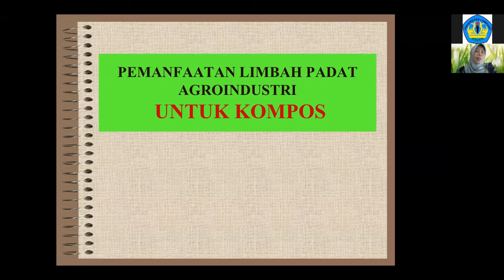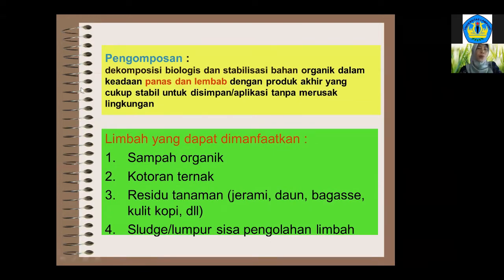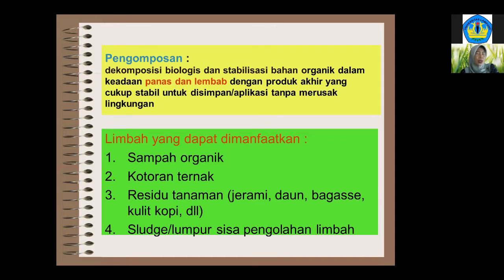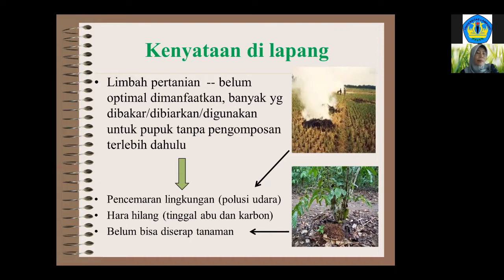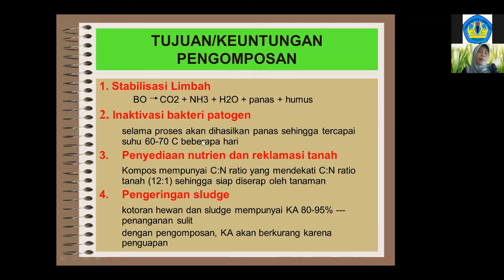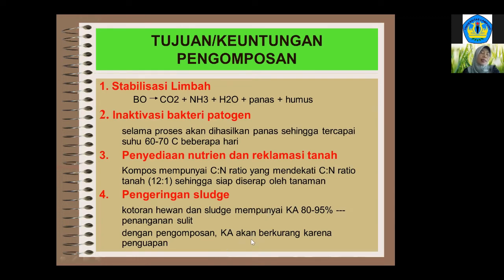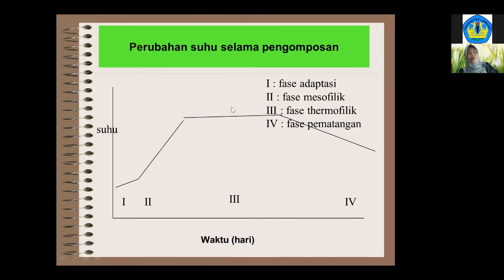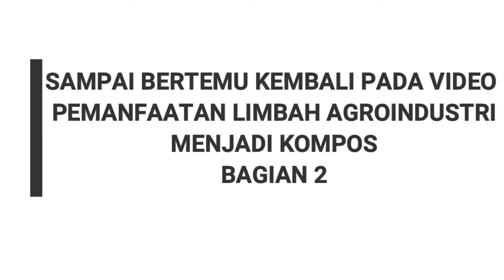8. THP - Tek Pengelolaan Limbah Agroindustri - Pemanfaatan Limbah Agroindustri menjadi Kompos (1)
Pokok Bahasan : Konsep Pengelolaan limbah Agroindustri (TIP 616307) # 3                                         (Pemanfaatan  Limbah Agroindustri menjadi Kompos - Bagian 1)
Dosen Ir. Otik Nawansih, M.P.
Mata kuliah ini memberikan bekal pengetahuan kepada mahasiswa tentang konsep pengelolaan limbah agroindustri mulai dari karakterisasi, minimasi, pemanfaatan dan teknologi pengolahan limbah agroindustri agar dapat ditekan jumlah dan jenisnya, mempunyai nilai ekonomis serta memenuhi baku mutu limbah sebelum dibuang. Kuliah juga dilengkapi dengan praktek analisis limbah, pemanfaatan dan pengolahan limbah agroindustri